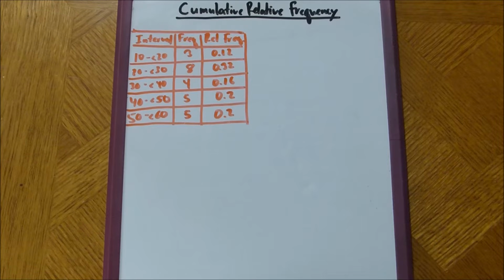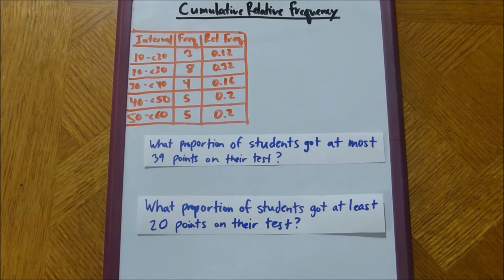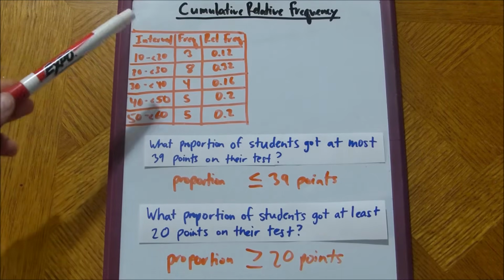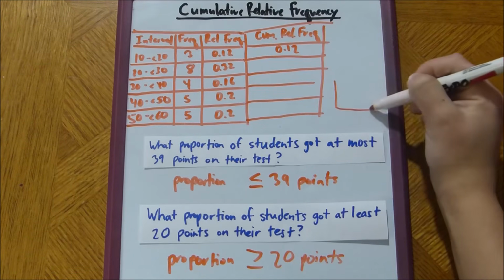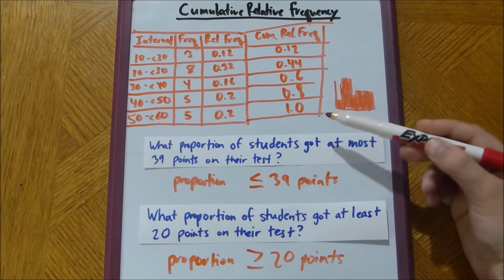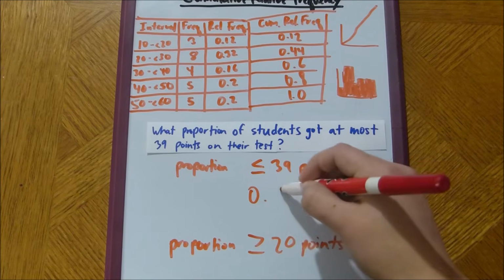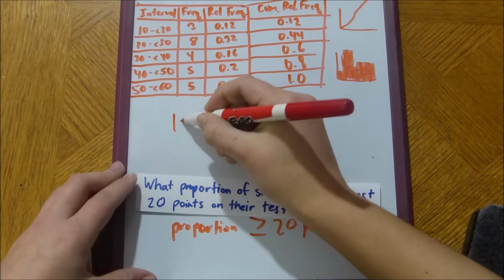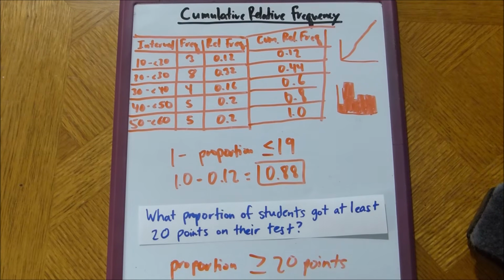Cumulative Relative Frequency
In this video, I'll teach you about how to calculate the cumulative relative frequencies for each interval in a sample data set.